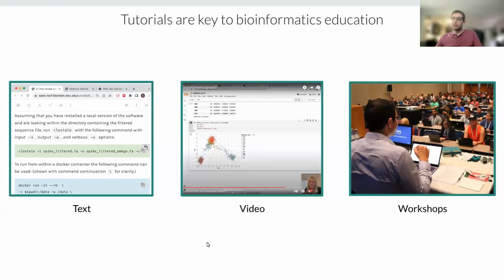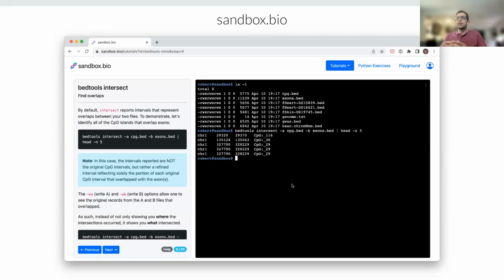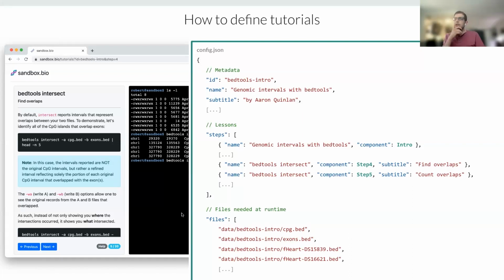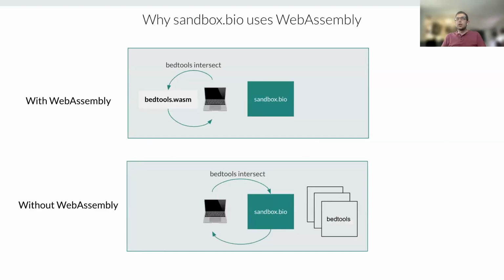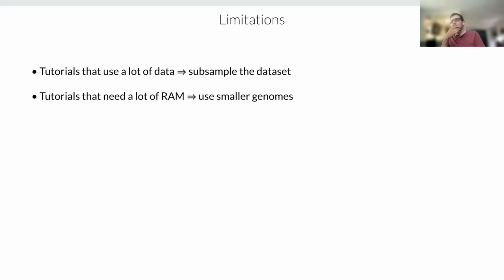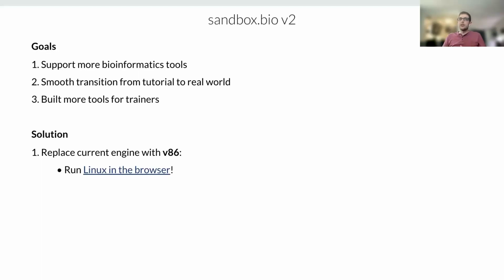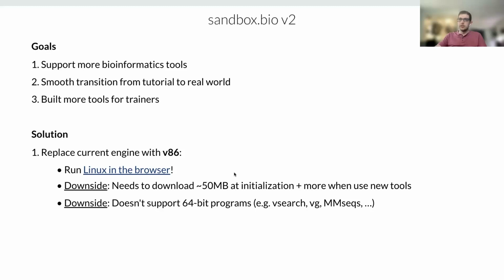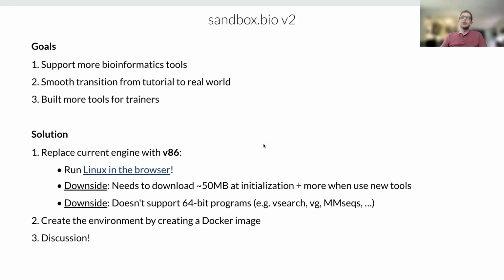Bringing Bioinformatics Tutorials to Life with sandbox.bio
Robert Aboukhalil , CZI

Bioinformatics tutorials are essential for getting up to speed with new tools or types of analyses. Despite their utility, students face challenges with installing bioinformatics tools on their local computer or cloud, and there can be hesitation to deviate from tutorial, as making mistakes can be costly (think rm -f or runaway cloud costs).

In this talk, I’ll present sandbox.bio, a free platform for bioinformatics command-line tutorials. To address the challenges mentioned above, sandbox.bio provides learners with a sandboxed command-line environment running inside their browser, where bioinformatics tools are pre-installed and ready to be used. Some tutorials also feature exercises that validate the learner’s understanding of the material.

sandbox.bio was implemented by compiling bioinformatics command-line tools to WebAssembly so they can run in the browser. WebAssembly is a relatively new technology released in 2017 that has been used for bringing tools such as Google Earth and Photoshop to the web. But it can also help us bring bioinformatics tools to the web without rewriting them all in JavaScript!

I’ll also present a sneak peek of sandbox.bio v2, which will support many more bioinformatics tools in its browser environment.

Finally, I would like to spend the bulk of the time discussing with the audience about challenges that life science trainers face while designing bioinformatics tutorials or giving workshops, and whether sandbox.bio could help.